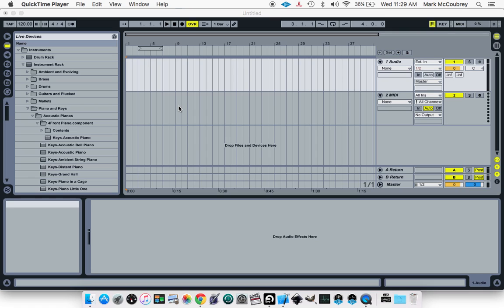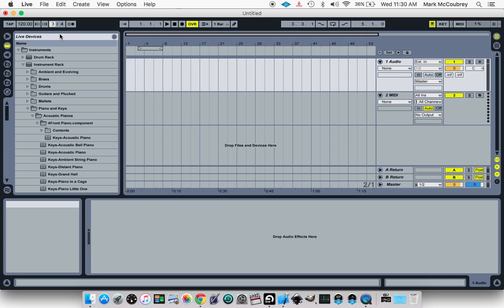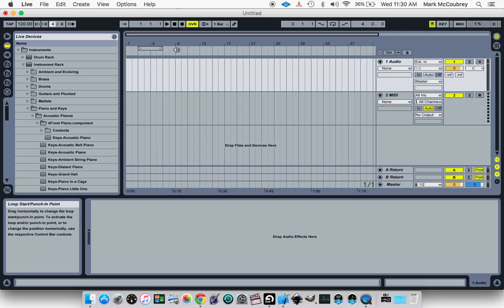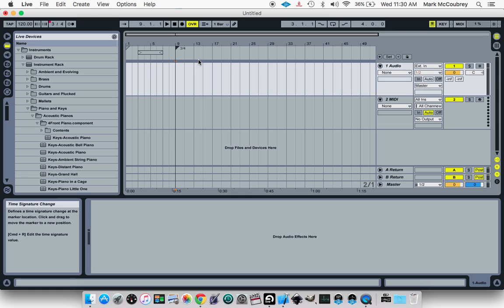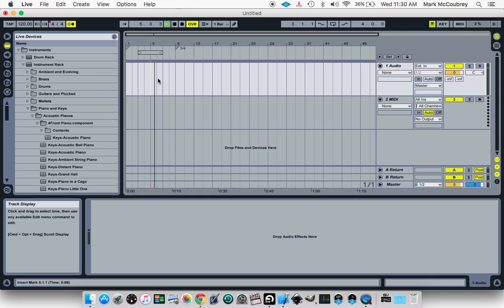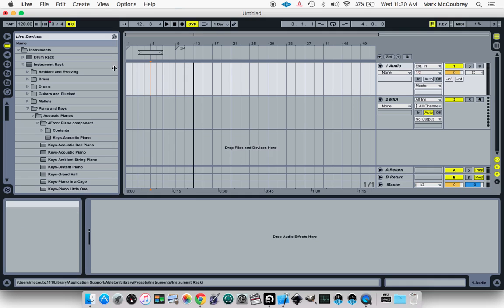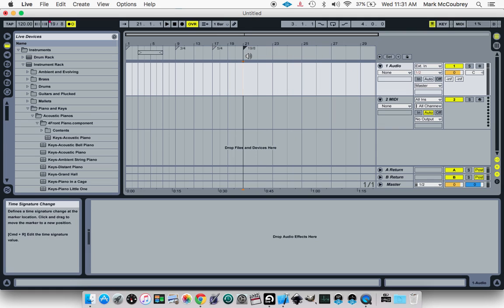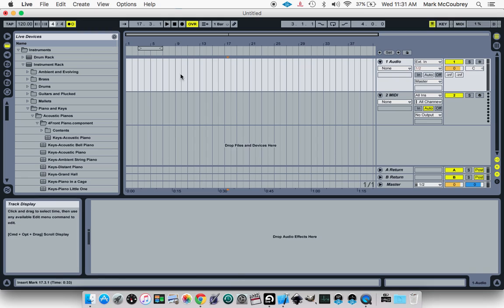How To Change Time Signature Mid-Song In Ableton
A tutorial on how to change time signatures in the middle of a song on Ableton Live.